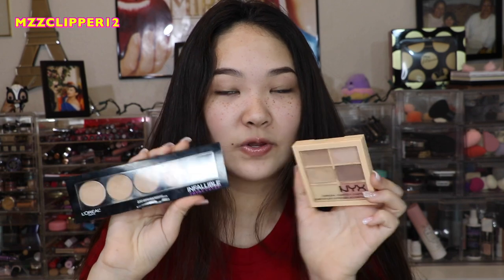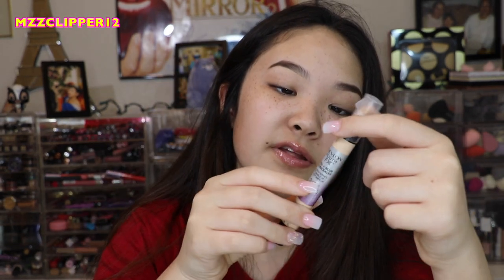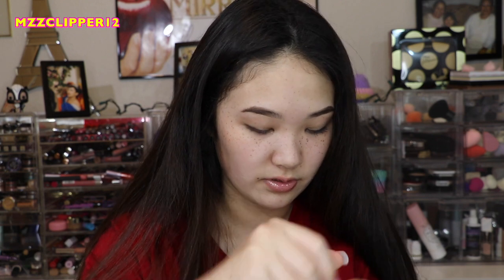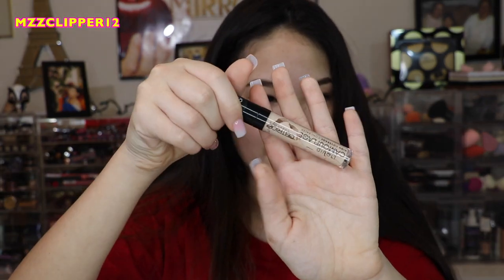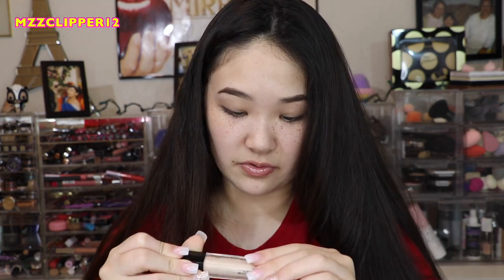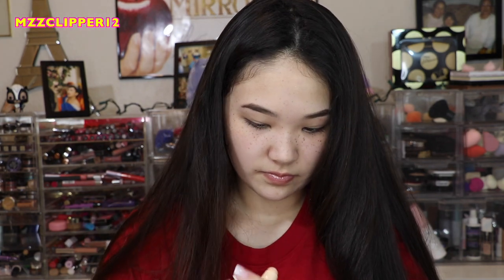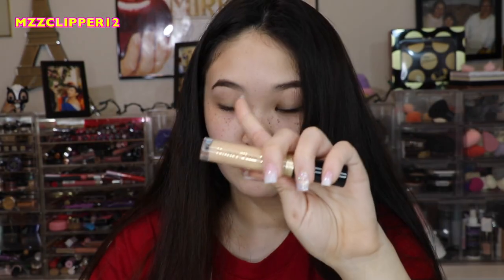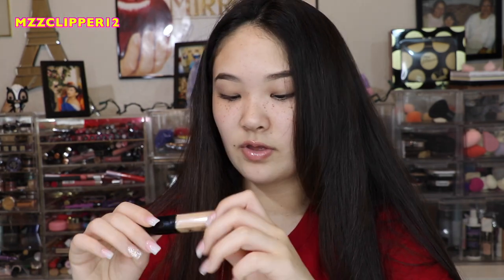CONCEALER CLEANOUT 🗑🤨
Hey guys we are back with another makeup cleanout.  Todays clean out will be CONCEALERS.  You should always go thru your makeup and make sure they don't smell funny or look weird or you just don't like it anymore. !

MZZCLIPPER12
C/O MADISON
2227 HALTOM RD SUITE E